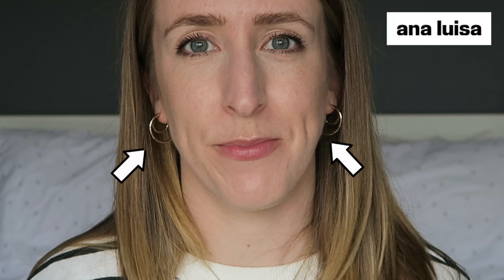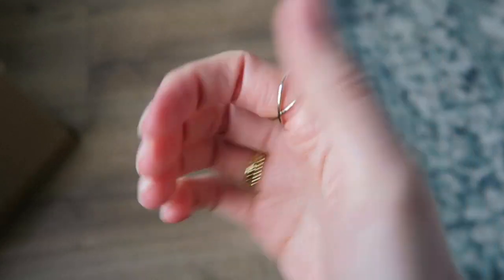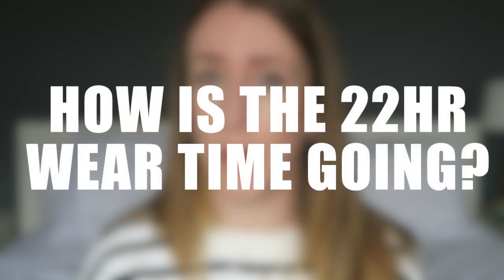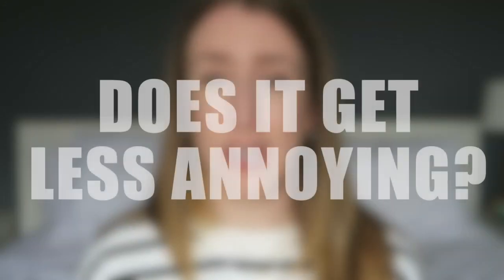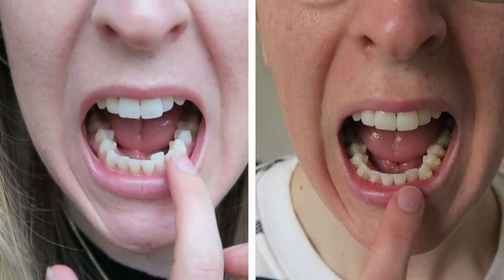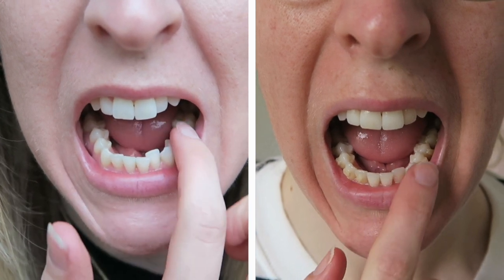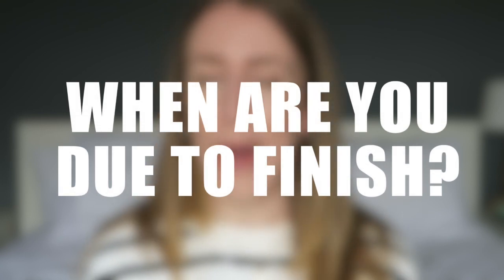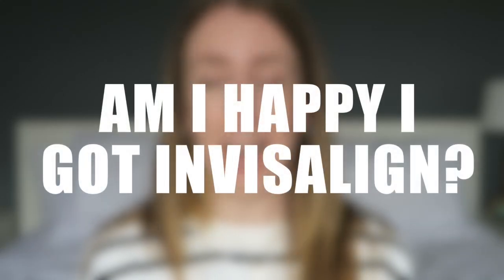INVISALIGN HALFWAY POINT UPDATE! | Progress Photos, Pain Levels, Teeth Staining & More!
TIME CODES:
00:00 Intro
00:52 Ana Luisa Haul
02:54 Pain Levels - Does it still hurt?
05:49 Tray Change Frequency - Still on 2 week changes?
07:00 Are you keeping up with the 22hr wear time?
07:59 Does it get less annoying to brush your teeth all the time?
10:22 Have my Teeth Stained?
11:48 Progress Photos - Can I see any Changes?
12:47 When are you due to Finish?
13:58 Is it worth it!?